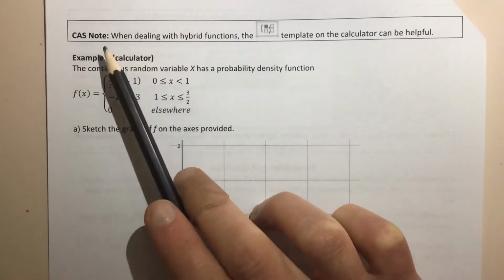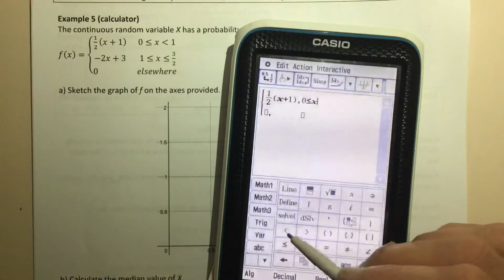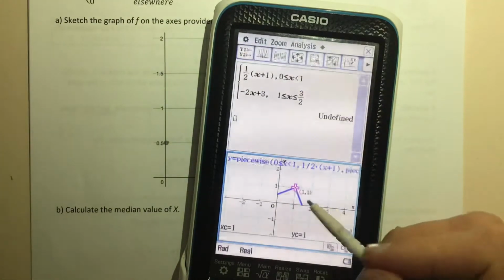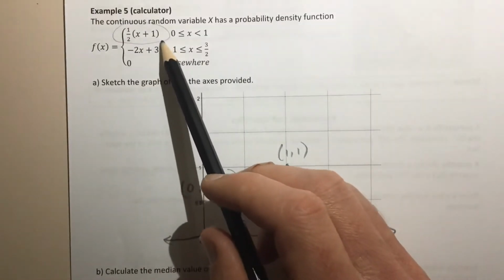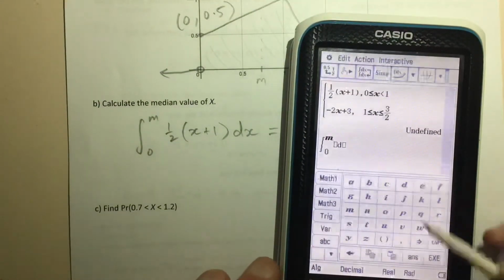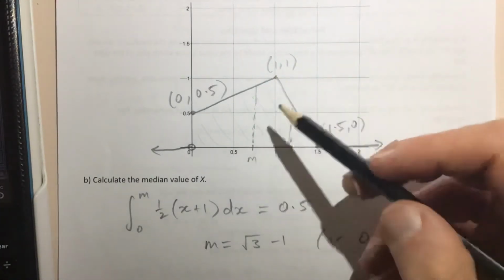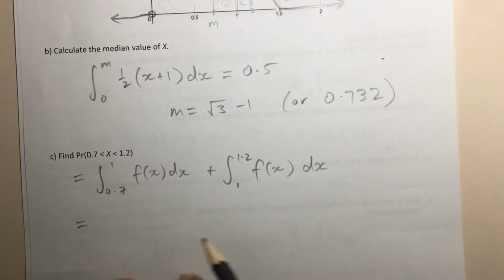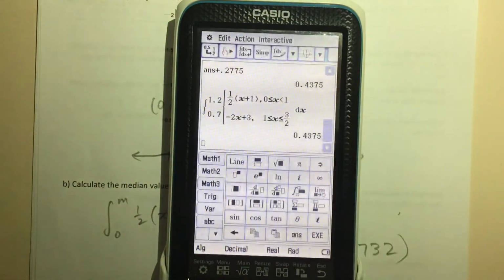Mean and median of a continuous variable (15B part 2)